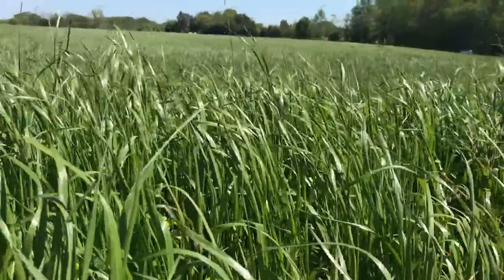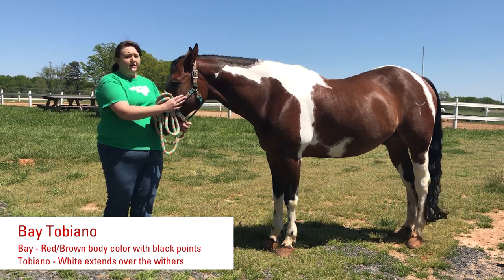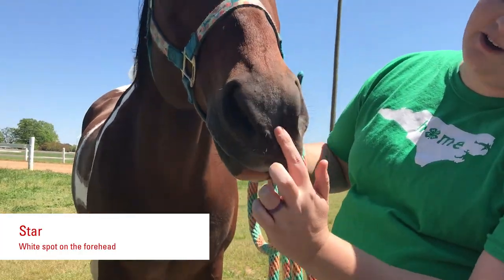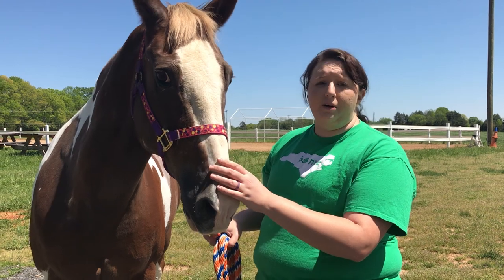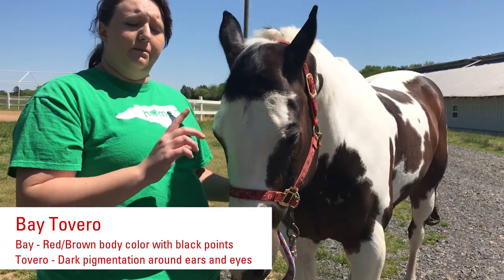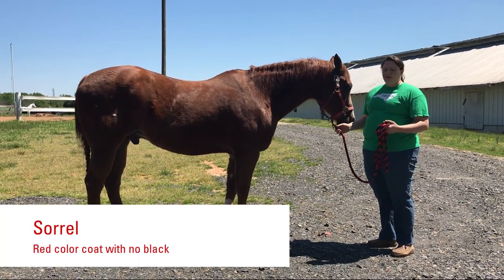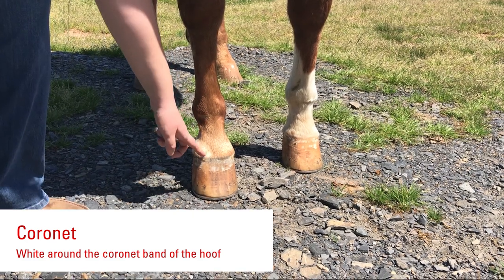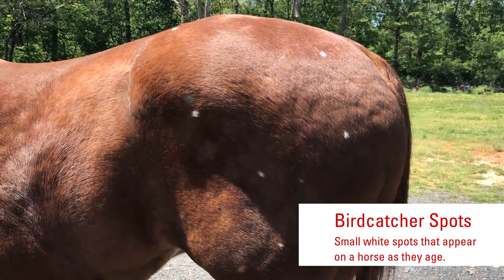Horse Markings - Living for 4-H Fridays - Episode 2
Join N.C. Cooperative Extension 4-H Agent, Sarah Paschall as she discusses common horse coat colors and patterns.